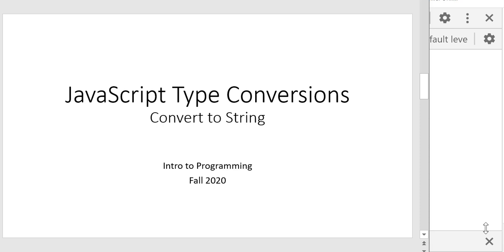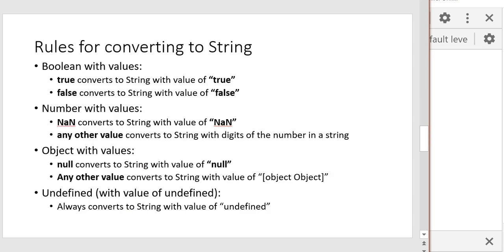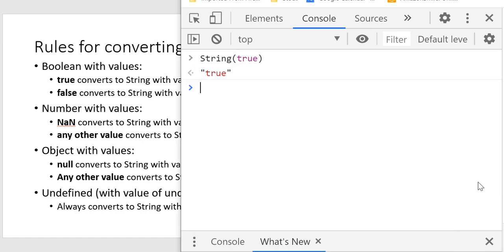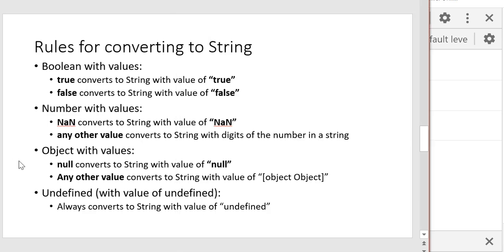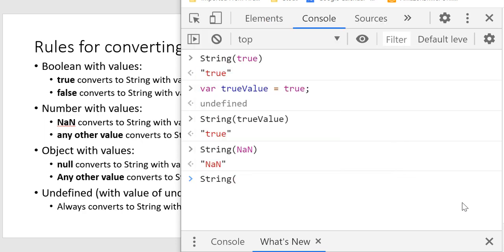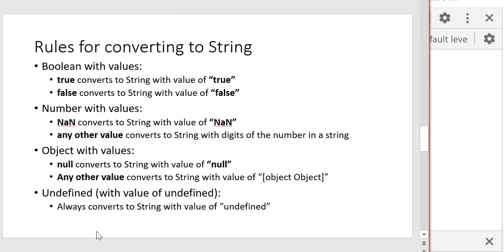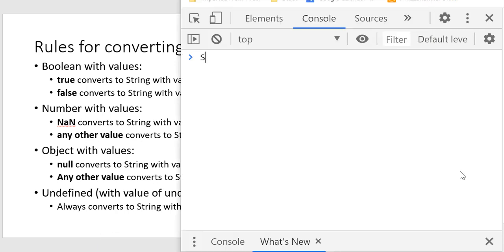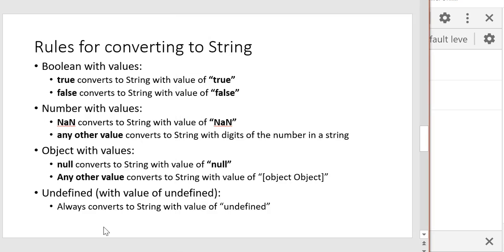7c. JavaScript Conversion to String